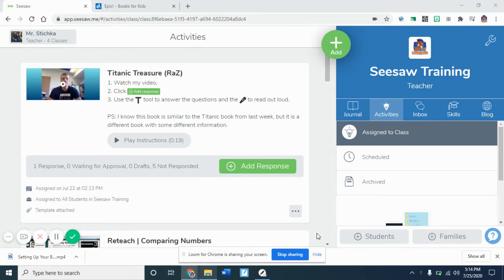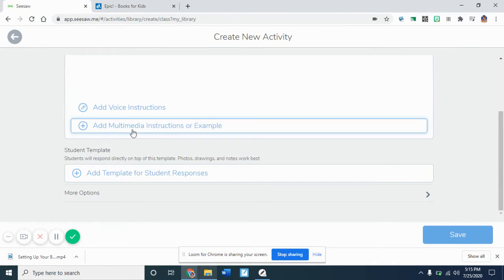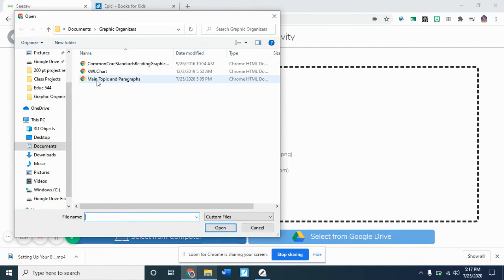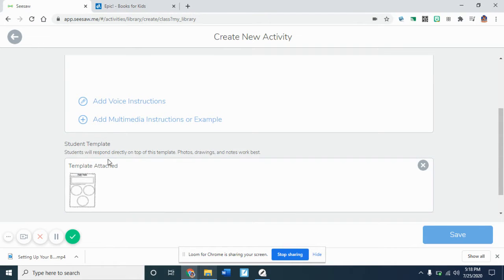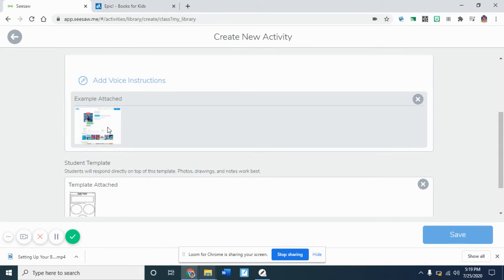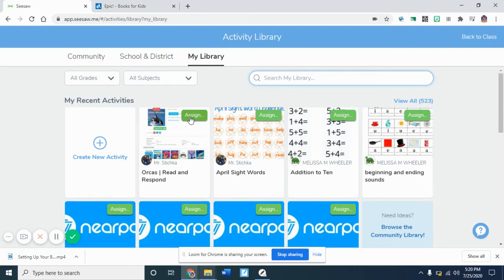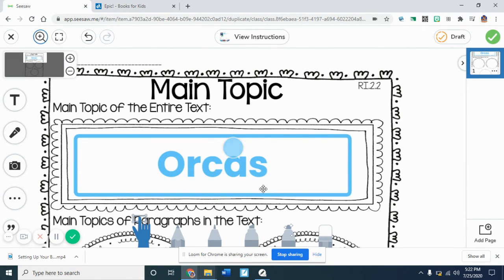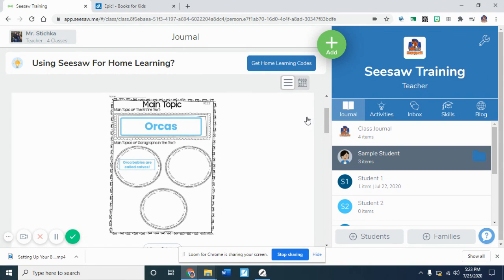Creating Your Own Activity for Teachers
This video shows teachers the workflow for creating your own activity for students.  It also shows how you would assign the activity and how a student uses the example and how to respond using a template provided by the teacher.